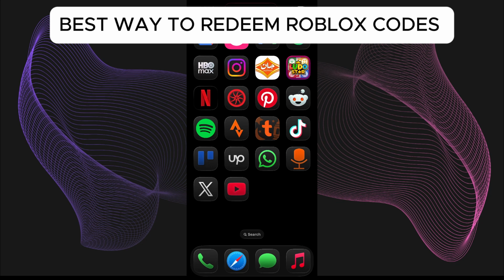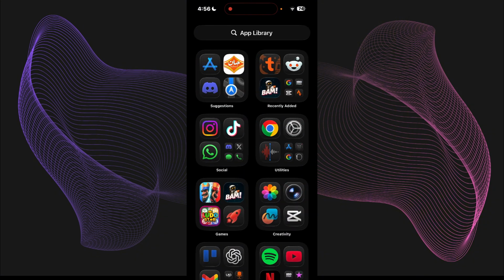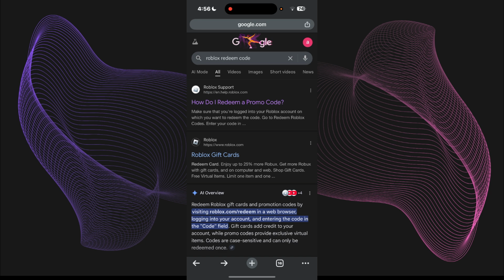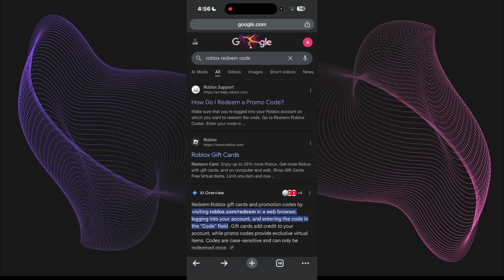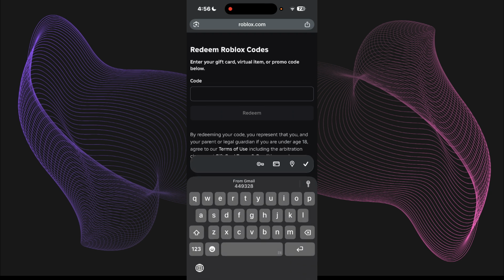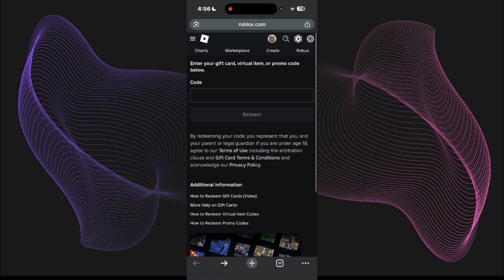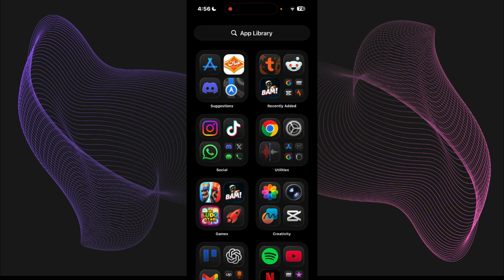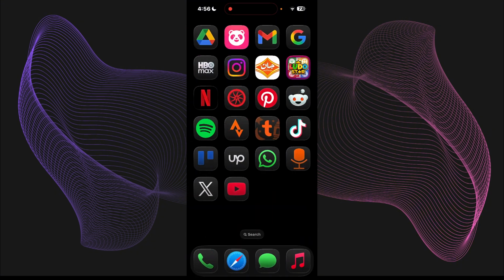How to Redeem Roblox Codes on Mobile and PC (QUICK & EASY)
🎮 In this video, you’ll learn how to:
✔️ Redeem Roblox codes on mobile devices (iOS & Android)
✔️ Redeem Roblox codes on PC (Windows & Mac)
✔️ Avoid expired or invalid codes
✔️ Claim free items, skins, and Robux safely
✔️ Optimize your Roblox account for rewards

⚠️ Updated for 2026 Roblox codes and the latest Roblox platform changes.